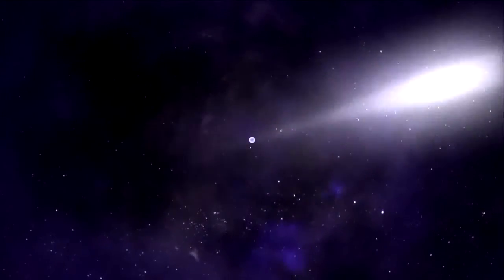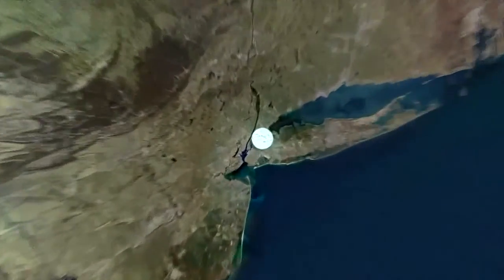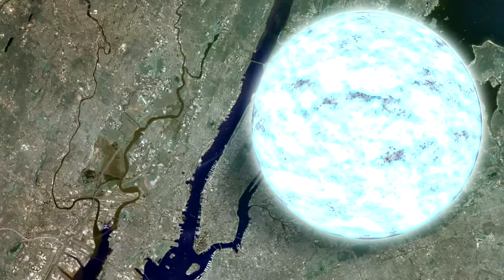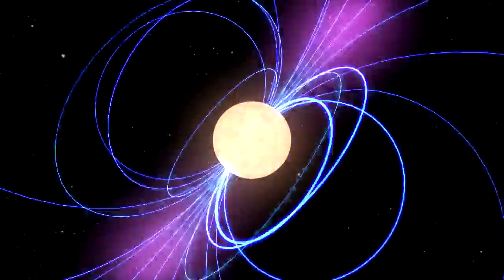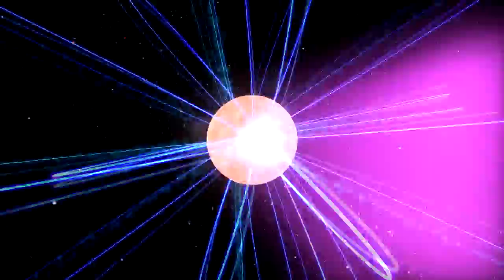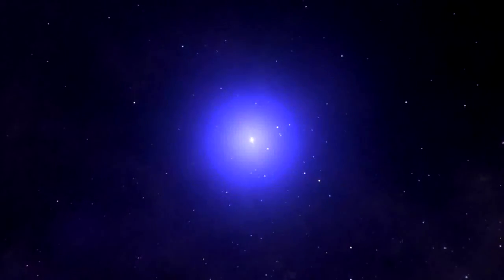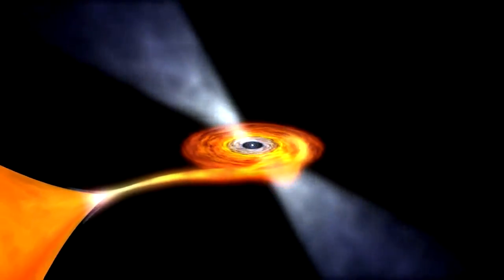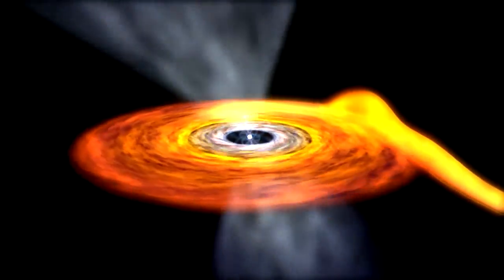Explained: What Is A Pulsar?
A pulsar (short for pulsating radio star) is a highly magnetized, rotating neutron star that emits a beam of electromagnetic radiation. This radiation can only be observed when the beam of emission is pointing toward the Earth, much the way a lighthouse can only be seen when the light is pointed in the direction of an observer, and is responsible for the pulsed appearance of emission. Neutron stars are very dense, and have short, regular rotational periods. This produces a very precise interval between pulses that range from roughly milliseconds to seconds for an individual pulsar.

The precise periods of pulsars make them useful tools. Observations of a pulsar in a binary neutron star system were used to indirectly confirm the existence of gravitational radiation. The first extrasolar planets were discovered around a pulsar, PSR B1257+12. Certain types of pulsars rival atomic clocks in their accuracy in keeping time.

The first pulsar was observed on November 28, 1967, by Jocelyn Bell Burnell and Antony Hewish. They observed pulses separated by 1.33 seconds that originated from the same location on the sky, and kept to sidereal time. In looking for explanations for the pulses, the short period of the pulses eliminated most astrophysical sources of radiation, such as stars, and since the pulses followed sidereal time, it could not be man-made radio frequency interference. When observations with another telescope confirmed the emission, it eliminated any sort of instrumental effects. At this point, Burnell notes of herself and Hewish that "we did not really believe that we had picked up signals from another civilization, but obviously the idea had crossed our minds and we had no proof that it was an entirely natural radio emission. It is an interesting problem—if one thinks one may have detected life elsewhere in the universe, how does one announce the results responsibly?" Even so, they nicknamed the signal LGM-1, for "little green men" (a playful name for intelligent beings of extraterrestrial origin). It was not until a second pulsating source was discovered in a different part of the sky that the "LGM hypothesis" was entirely abandoned. Their pulsar was later dubbed CP 1919, and is now known by a number of designators including PSR 1919+21, PSR B1919+21 and PSR J1921+2153. Although CP 1919 emits in radio wavelengths, pulsars have, subsequently, been found to emit in visible light, X-ray, and/or gamma ray wavelengths.

The word "pulsar" is a contraction of "pulsating star", and first appeared in print in 1968:

    An entirely novel kind of star came to light on Aug. 6 last year and was referred to, by astronomers, as LGM (Little Green Men). Now it is thought to be a novel type between a white dwarf and a neutron [sic]. The name Pulsar is likely to be given to it. Dr. A. Hewish told me yesterday: "… I am sure that today every radio telescope is looking at the Pulsars."

The existence of neutron stars was first proposed by Walter Baade and Fritz Zwicky in 1934, when they argued that a small, dense star consisting primarily of neutrons would result from a supernova. In 1967, shortly before the discovery of pulsars, Franco Pacini suggested that a rotating neutron star with a magnetic field would emit radiation, and even noted that such energy could be pumped into a supernova remnant around a neutron star, such as the Crab Nebula. After the discovery of the first pulsar, Thomas Gold independently suggested a rotating neutron star model similar to that of Pacini, and explicitly argued that this model could explain the pulsed radiation observed by Bell Burnell and Hewish. The discovery of the Crab pulsar later in 1968 seemed to provide confirmation of the rotating neutron star model of pulsars. The Crab pulsar has a 33-millisecond pulse period, which was too short to be consistent with other proposed models for pulsar emission. A rotation speed of 1,980 revolutions per minute was considered perfectly acceptable. Moreover, the Crab pulsar is so named because it is located at the center of the Crab Nebula, consistent with the 1933 prediction of Baade and Zwicky.

In 1974, Antony Hewish and Martin Ryle became the first astronomers to be awarded the Nobel Prize in physics, with the Royal Swedish Academy of Sciences noting that Hewish played a "decisive role in the discovery of pulsars". Considerable controversy is associated with the fact that Professor Hewish was awarded the prize while Bell, who made the initial discovery while she was his Ph.D student, was not. Bell claims no bitterness upon this point, supporting the decision of the Nobel prize committee.

CC License @ NASA